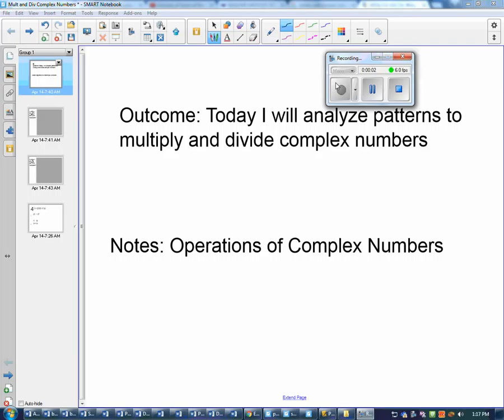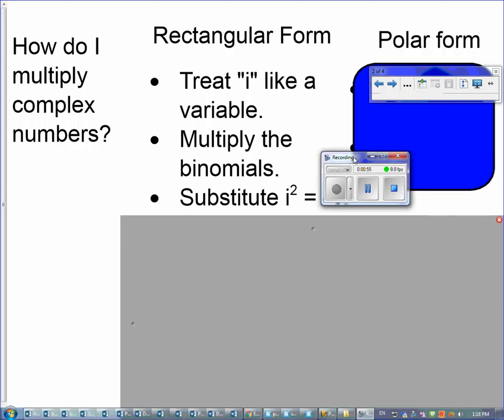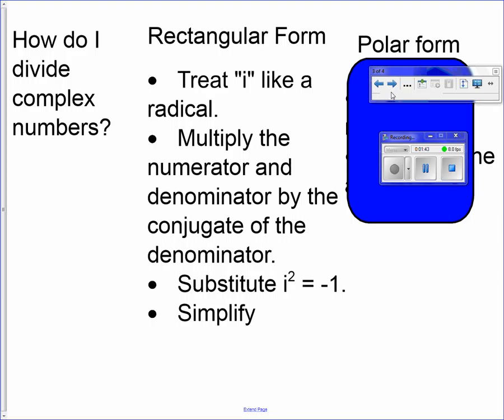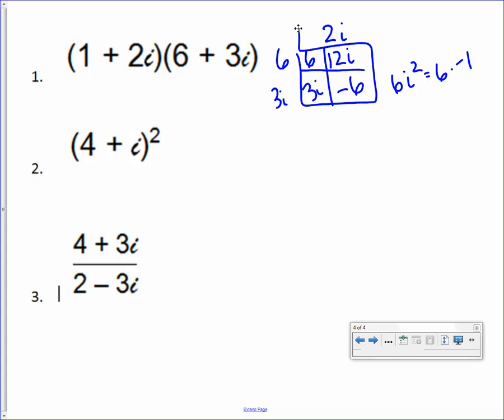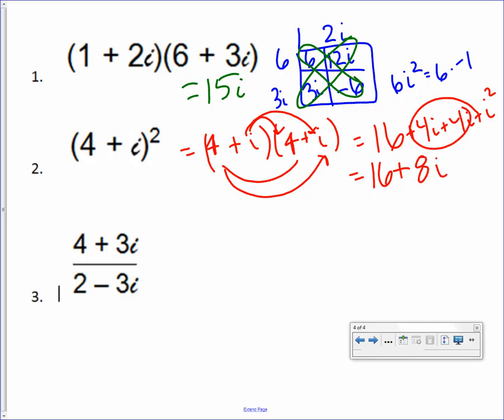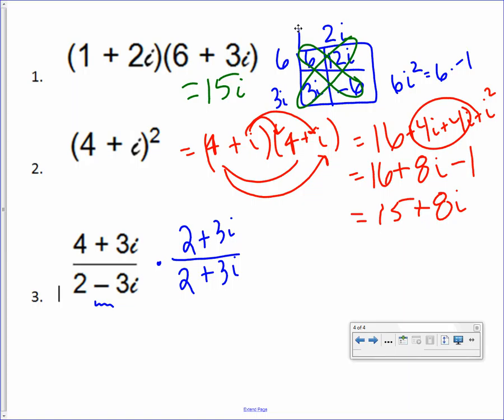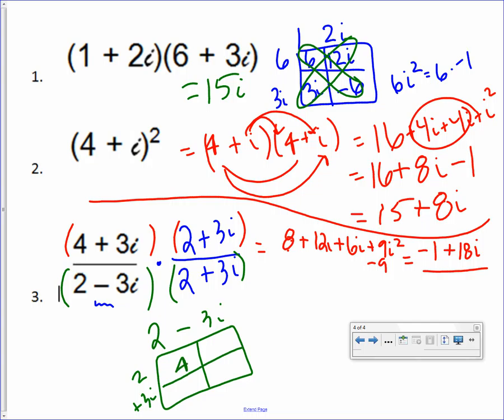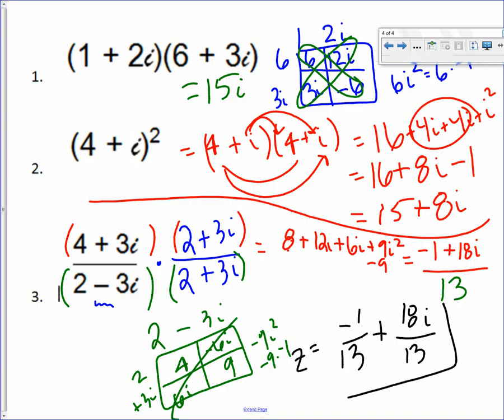Operations of Complex Numbers